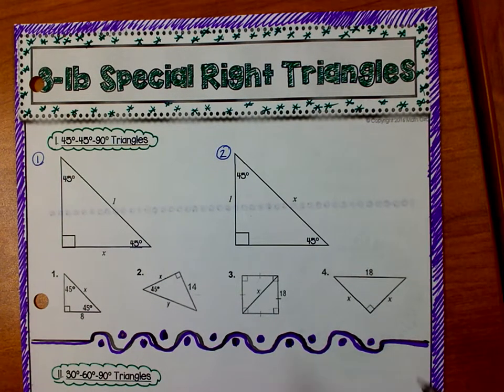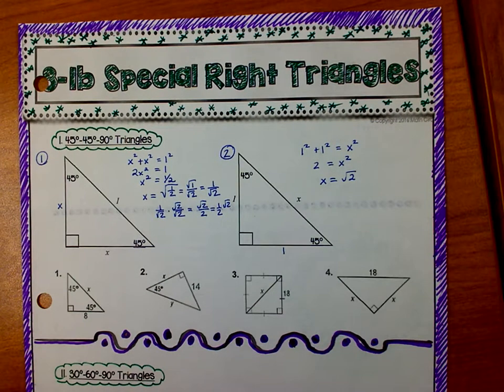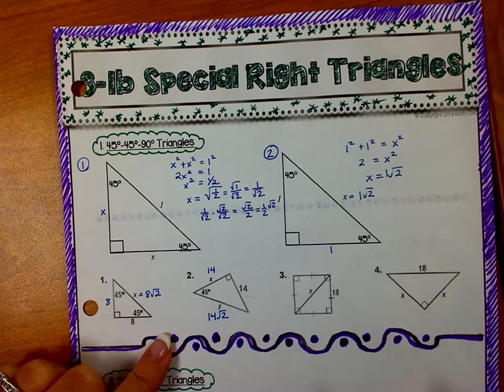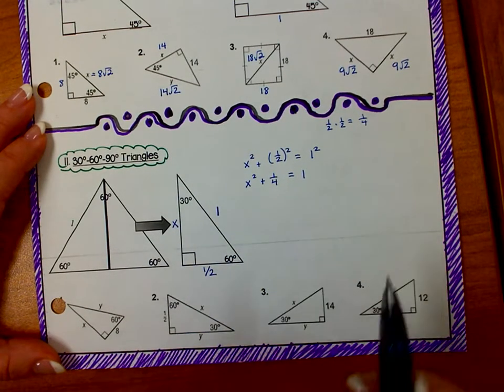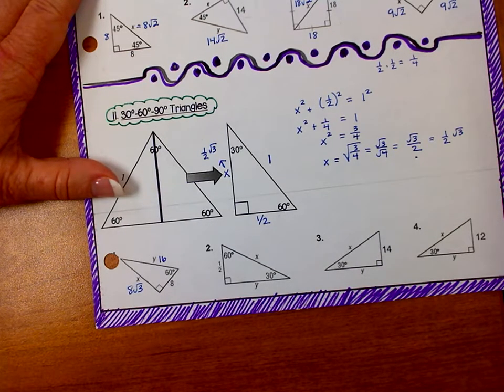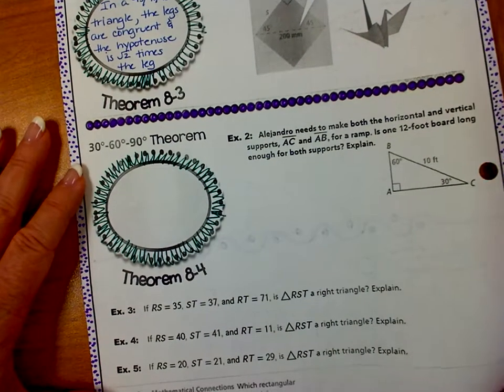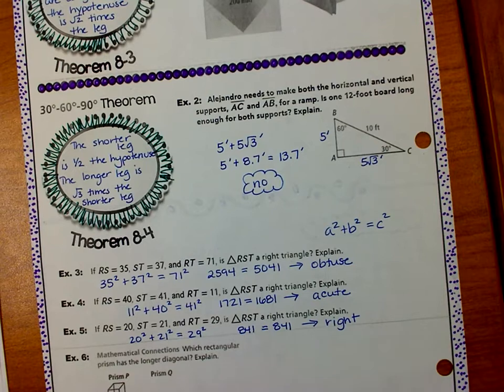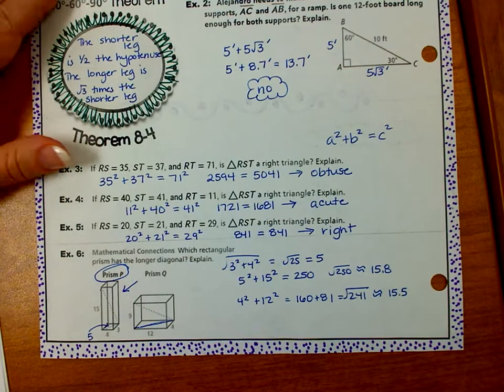8 1b Special Triangles